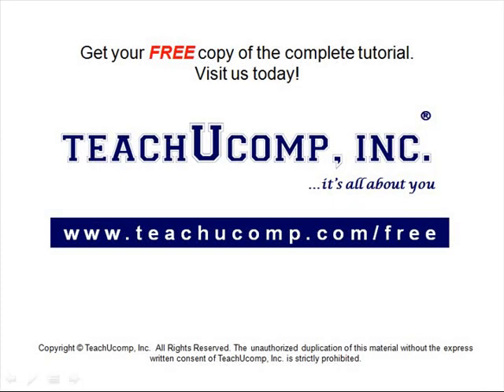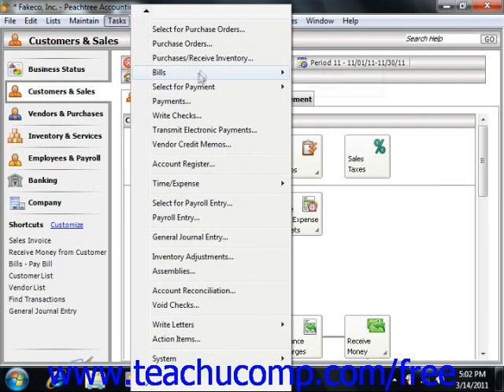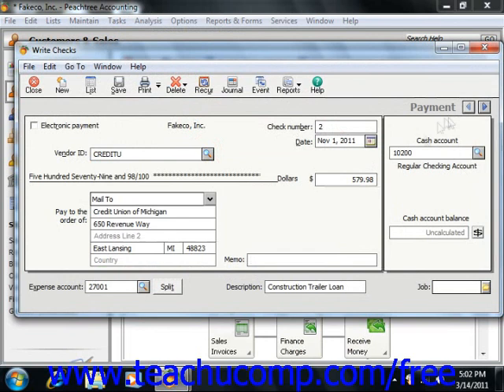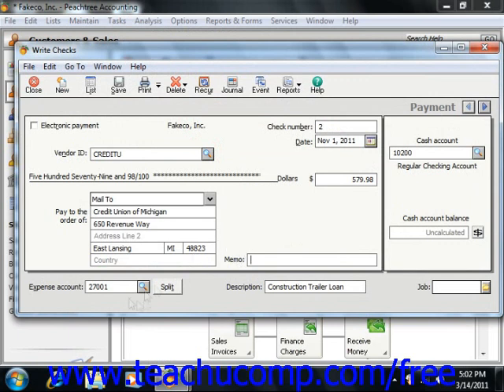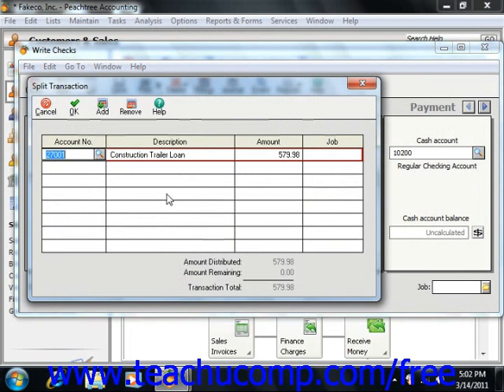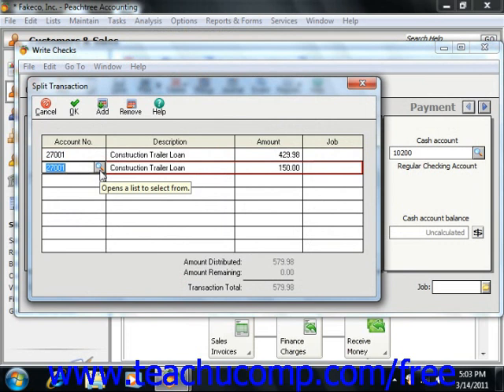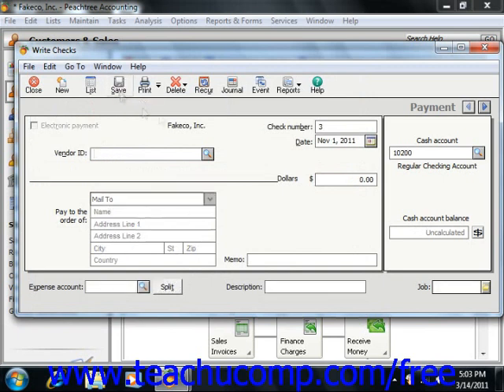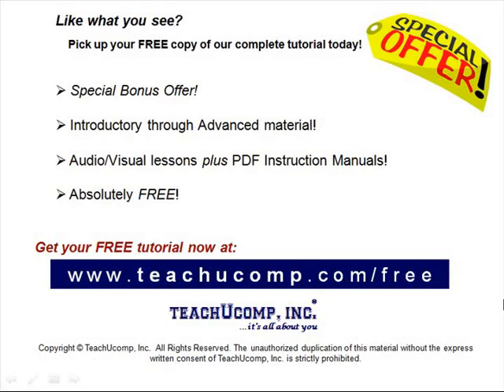Peachtree Tutorial Paying on a Long Term Liability Sage Training Lesson 18.7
Learn how to pay on a long term liability in Sage Peachtree A clip from Mastering Peachtree Made Easy v. 2011. - the most comprehensive Peachtree tutorial available. Visit us today!